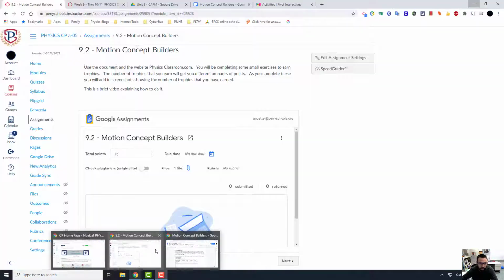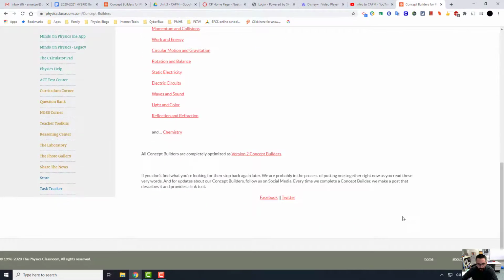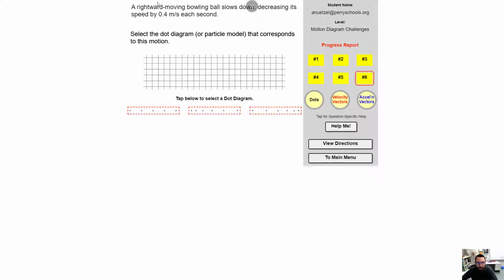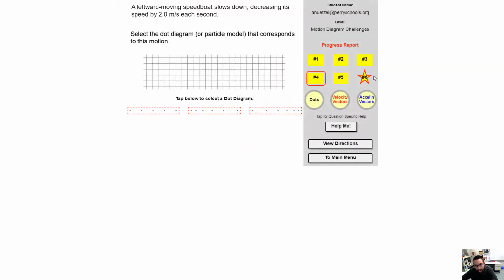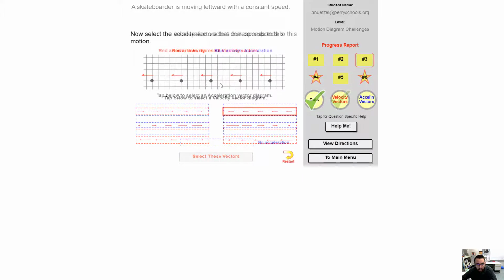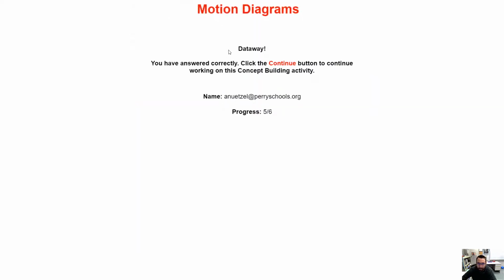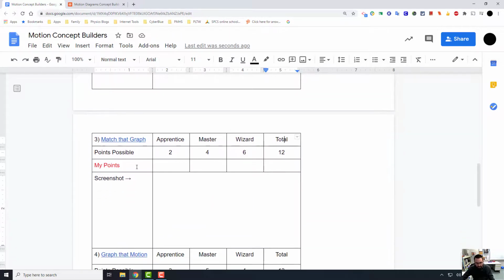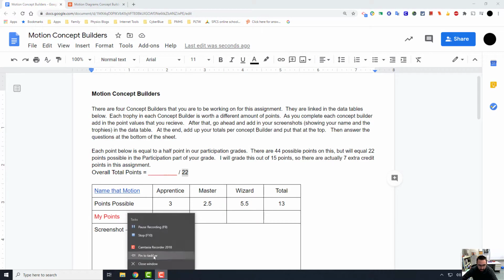Intro to Concept Builders